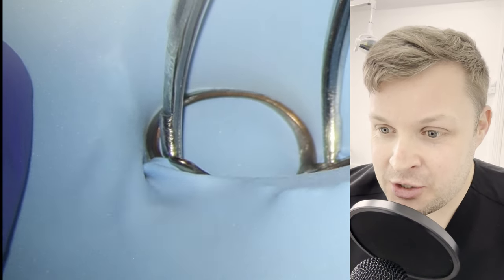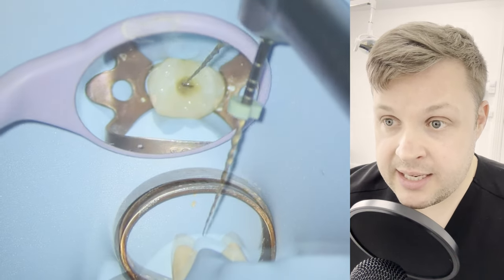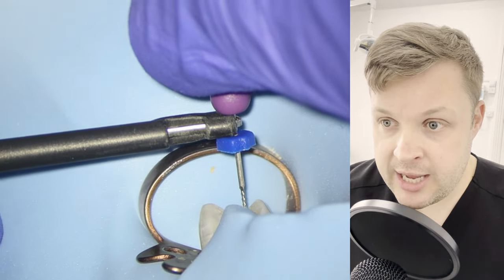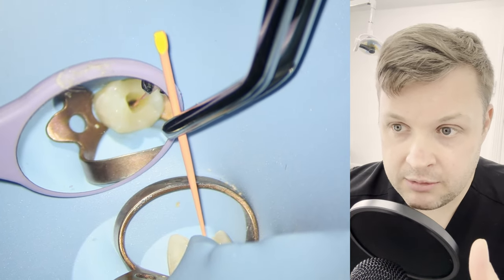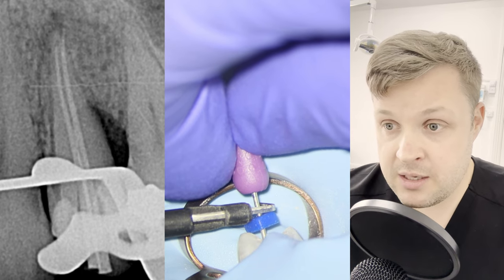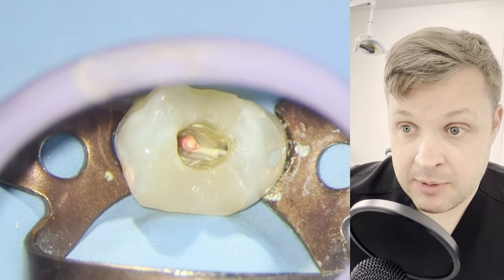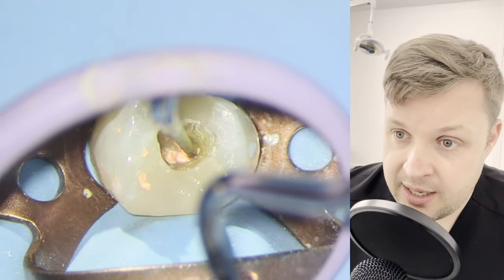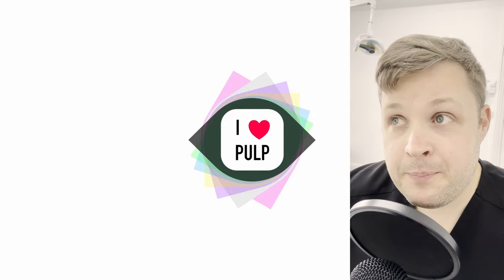UPPER PREMOLAR RCT - IS THERE A SPLIT? | 4K Resolution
This is a full and live case of an upper premolar demonstrates how to recognise if two canals are joining; managing length control; and using warm vertical compaction to obturate the tooth!